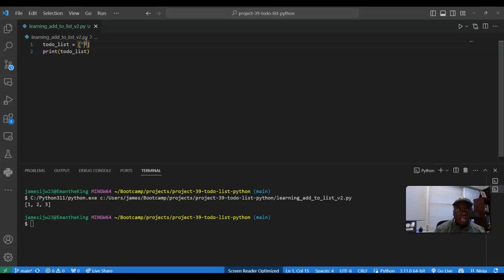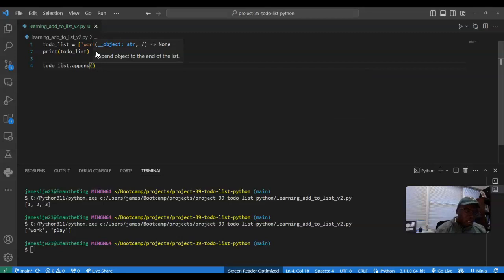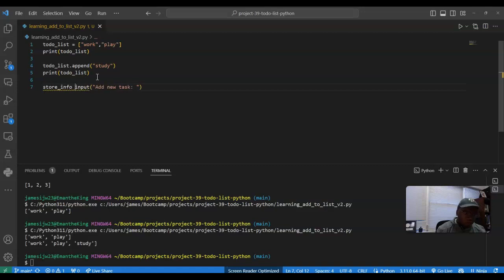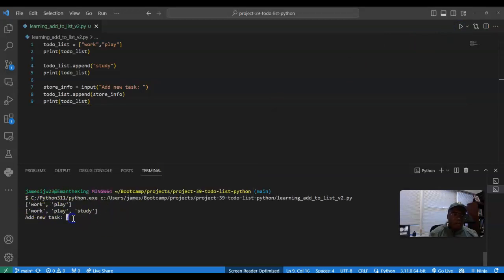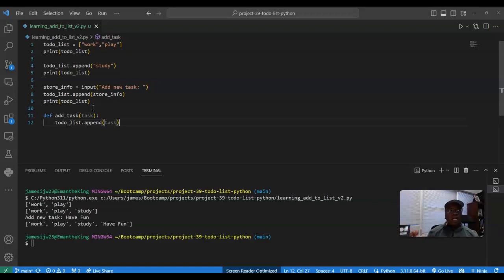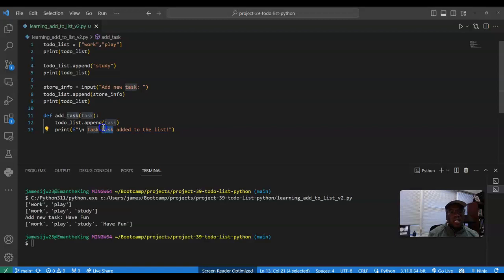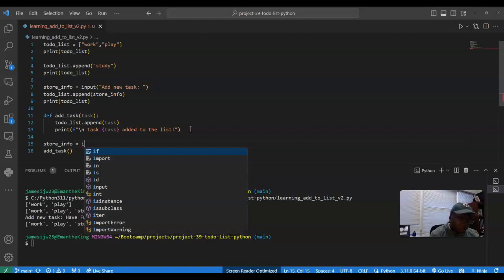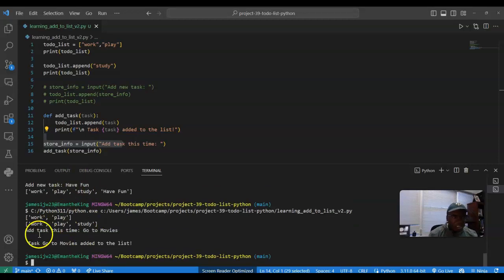Python To-Do List Tutorial: Adding Tasks to Your List [Video 2/6]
This is the first video that delves into the basics of adding tasks to our To-Do List. This video explores fundamental programming concepts such as storing lists, understanding string literals, and utilizing the append function to add items to our list. Additionally, this video covers techniques for starting a new line in Python and comprehensively goes through the steps involved in adding a task.